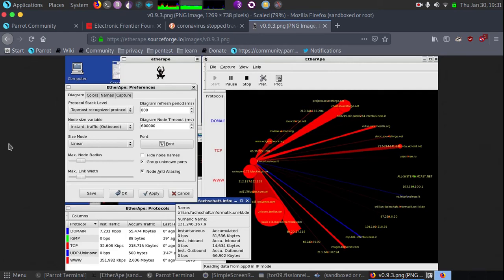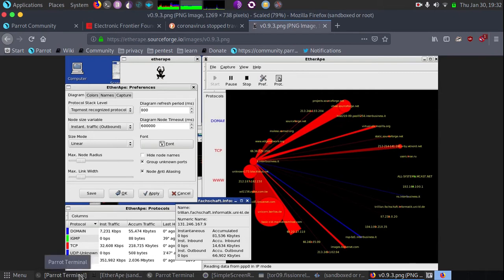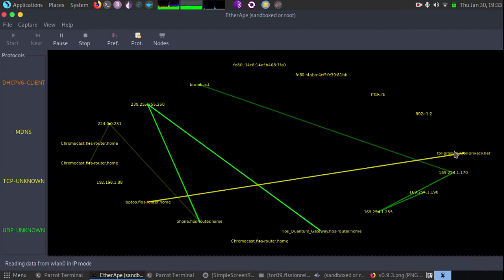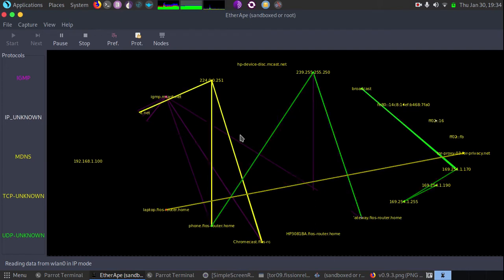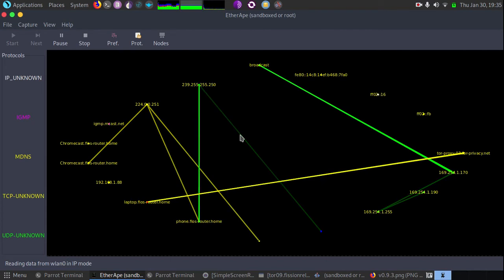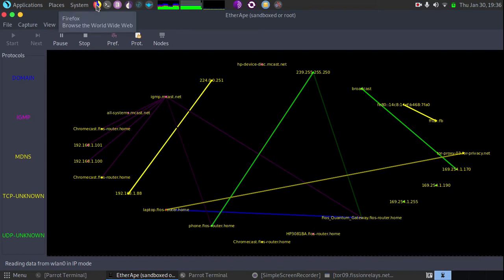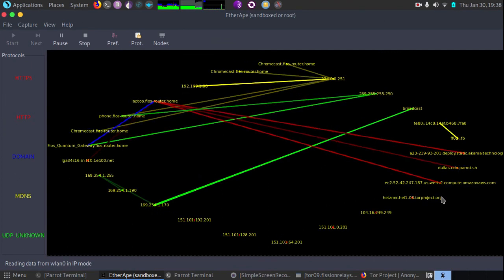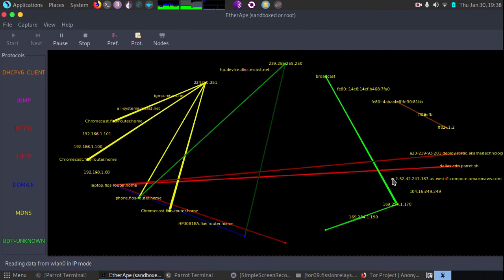EtherApe : Visualize Mapping Connections On Your Home Network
Introduction to EtherApe Network Visualizer to detect/investigate unusual traffic across your network. I use a few different firewall settings via my fork of Anonsurf to demo (not required).

 BTC: 1PpksaxUKw1kKna7BPU8oXbrxA2hh2PAXi

Get a custom high security WiFi router/Torified Hidden service Nextcloud server (you can host yourself w/custom concepts) sent to your home.